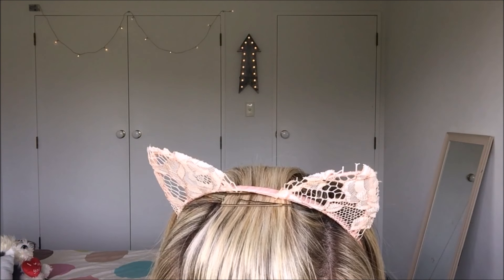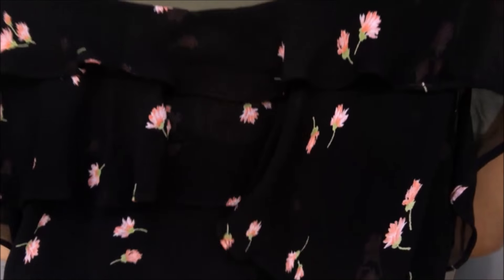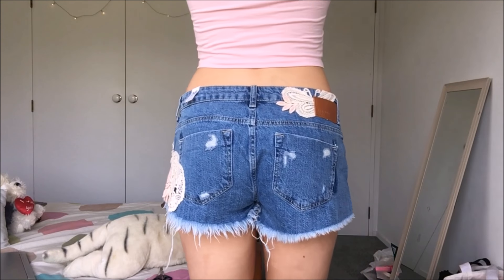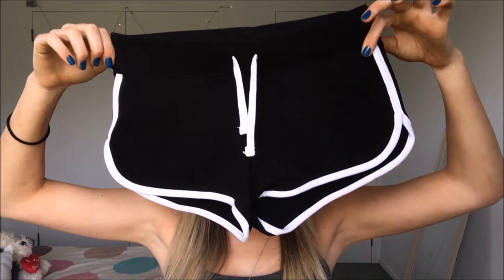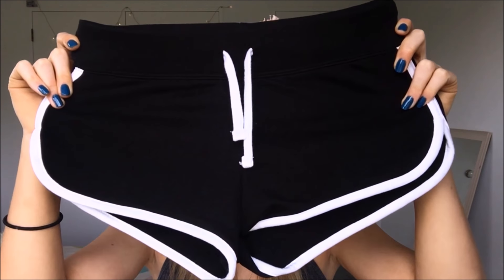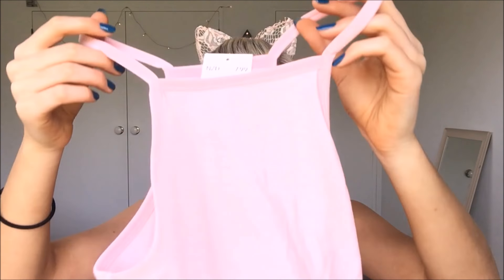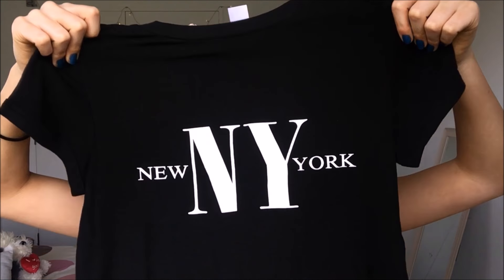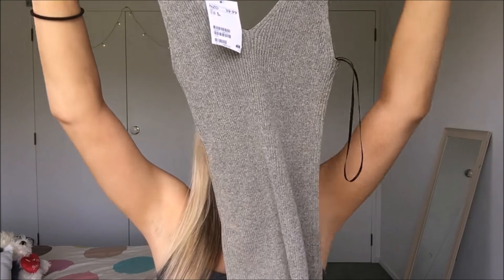HAUL - H&M and Zara | Ashleigh Thomas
"If shopping doesn't make you happy then you're in the wrong shop."
Thankyou for watching! Very sorry for the lack of uploading but have been busy with work and school.
Like this video if you enjoyed it or liked the clothes shown,
And to stay updated on when i am filming and uploading add my snapchat - ashleighsnapss
Thankyou again for watching